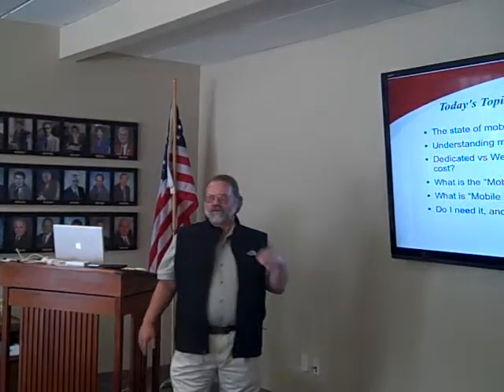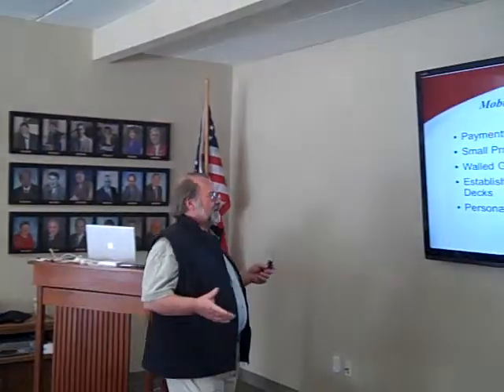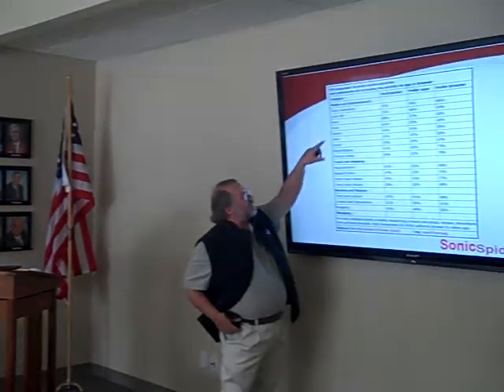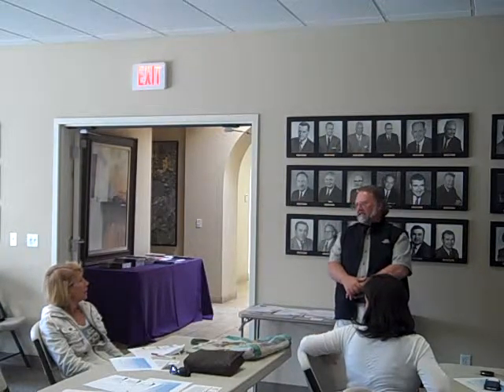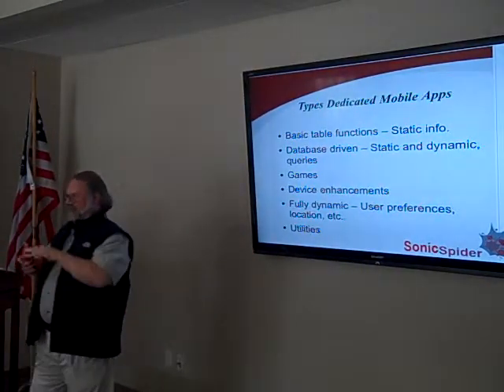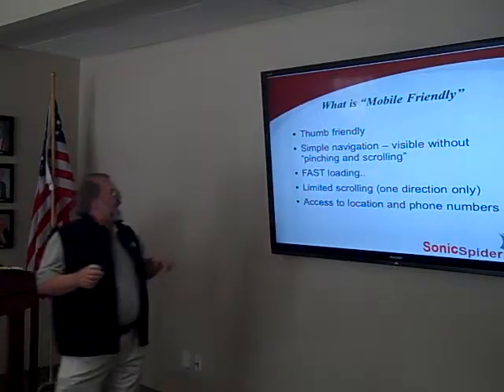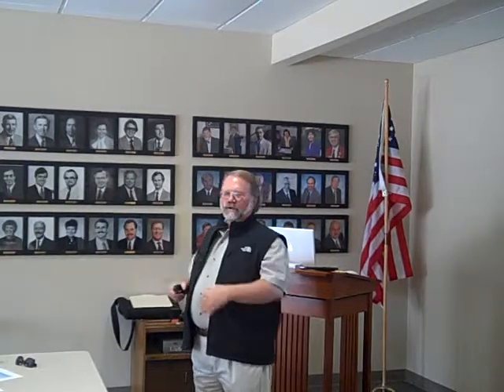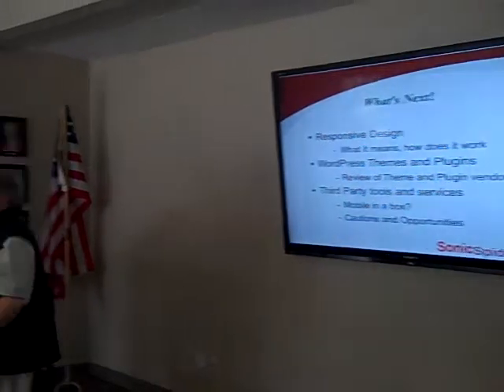John Moore Teaches Understanding the Mobile Web at the Oceanside Chamber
John Moore of SonicSpider, LLC, teaches Understanding the Mobile Web at the Oceanside Chamber. The mobile world is the fast becoming a significant business opportunity. Analysts report that 20 percent of the world's cellular users have smart phones and it is growing up to 11 times faster than the Internet world did in the early 1990s.  Mobile opportunities center around location and time based offers, mobile coupons and push notifications. The problem for the small business is understanding the nature of these opportunities and finding affordable strategies. The Mobile Web is the affordable entry point for small business.

This was the first in a series on the Mobile Web and focused on understanding what parts of a business can take advantage of the mobile environment and included a brief overview on making your website "mobile friendly" as a entry point into the mobile world.  The next seminar in this series will focus on more specific technologies that center on mobile centric aspects of a business that might allow you to take greater advantage of this fast growing opportunity.

For more information about SonicSpider, LLC, visit them on the Chamber